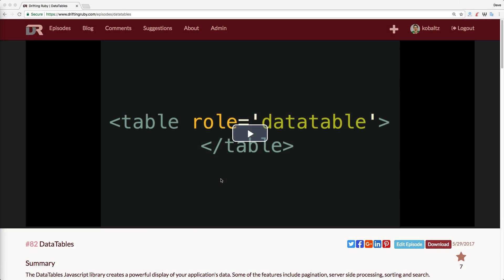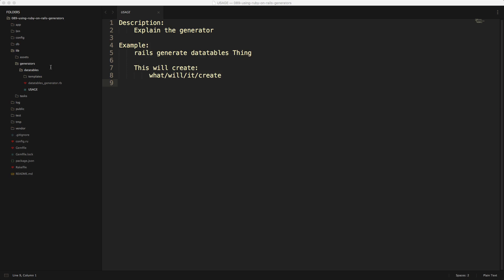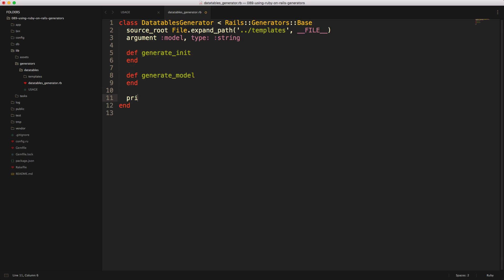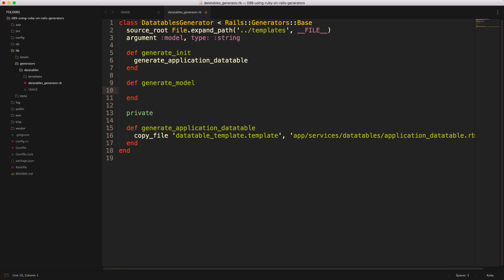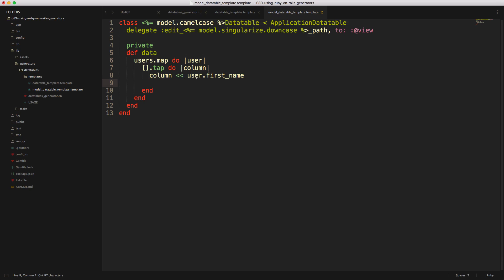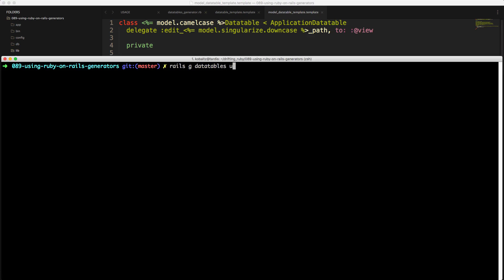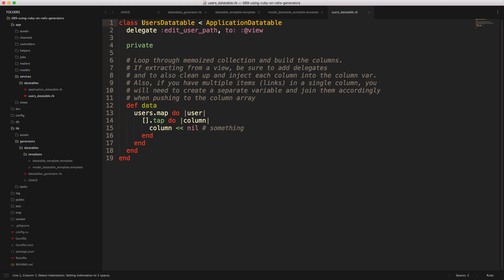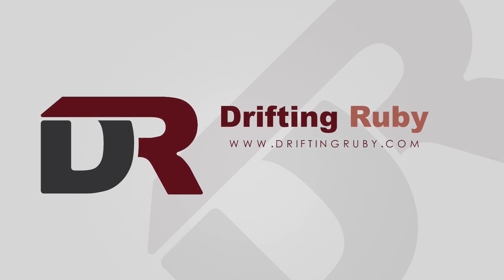Episode #089 - Creating Custom Ruby on Rails Generators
Simplify your workflow by using custom generators to streamline the creation of files and templates that you use often.